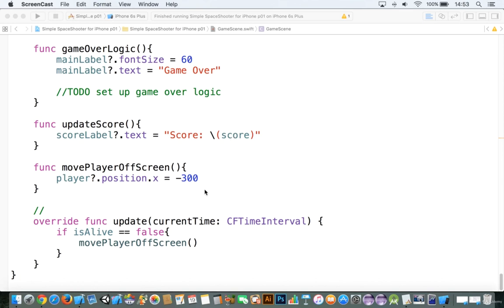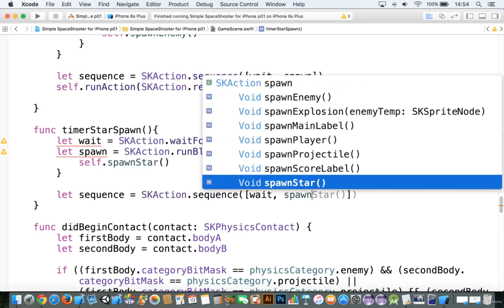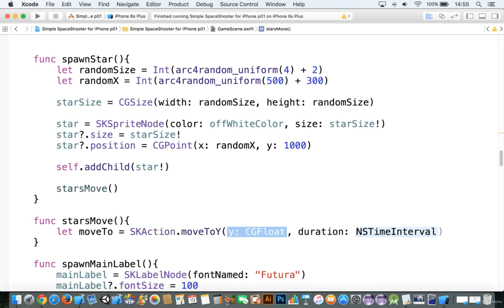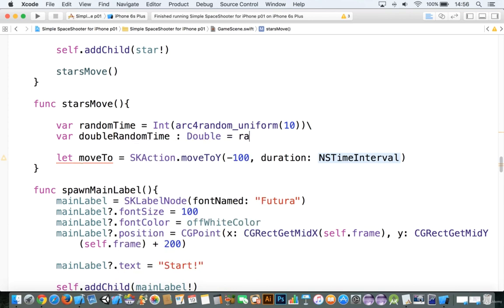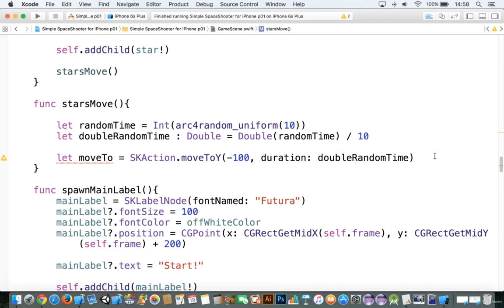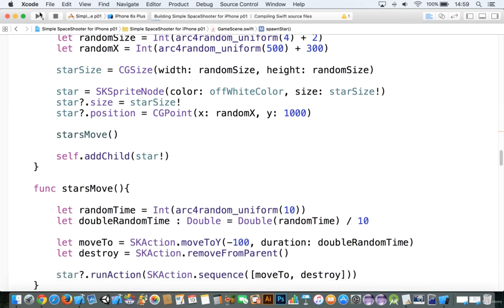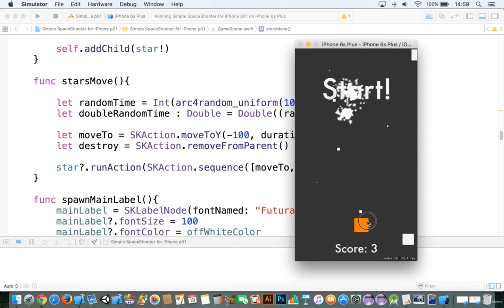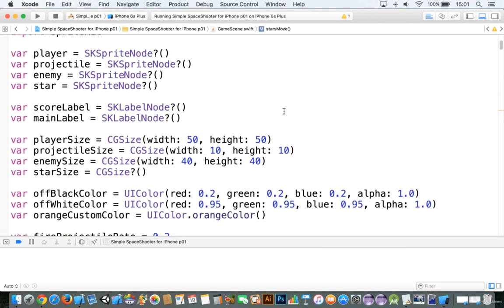Construct 2 Recreations for the iPhone (14 Spawning the stars)